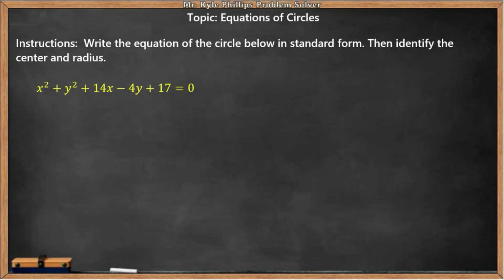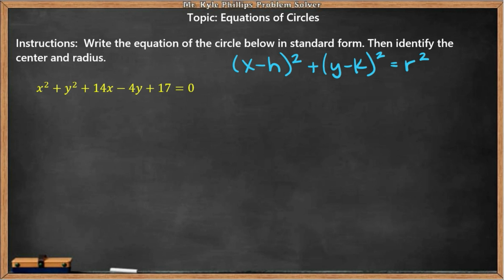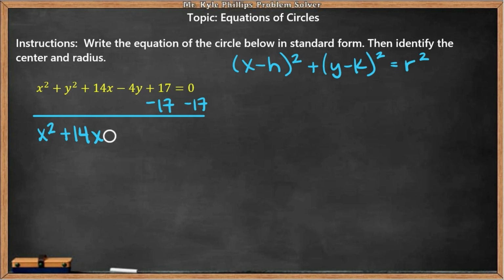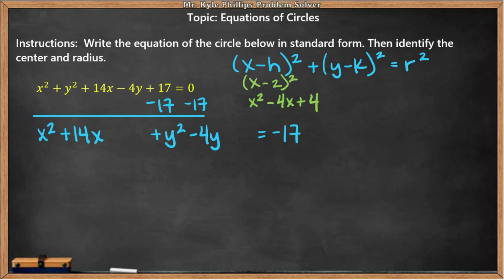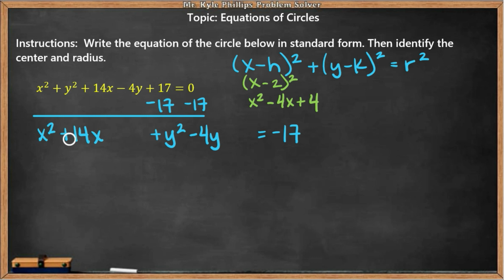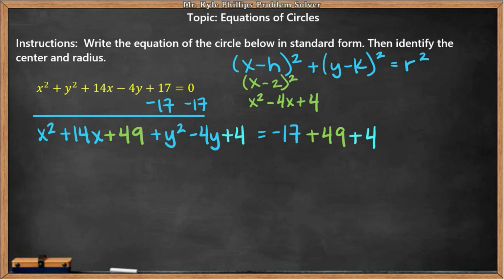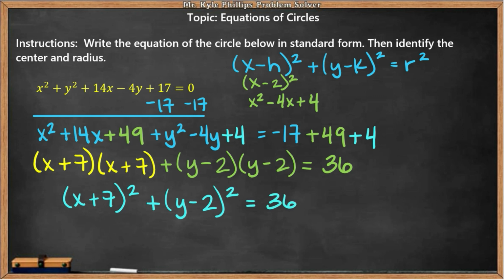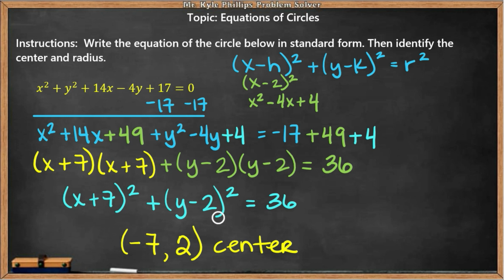Writing the Equation of a Circle in Standard From given General Form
Given a circle in general form, write its equation in standard form.